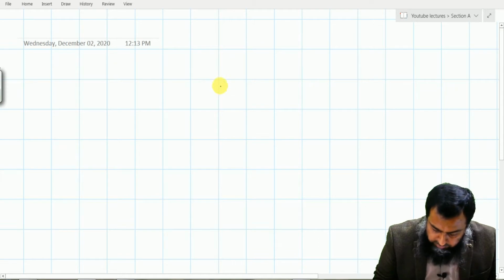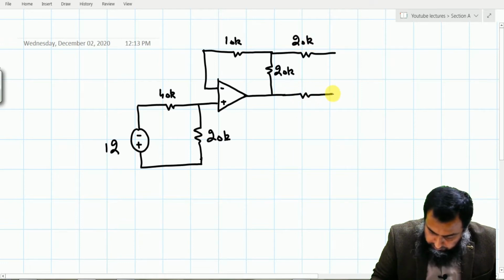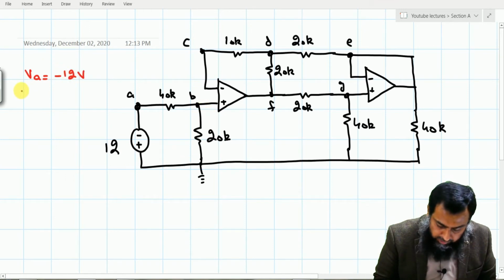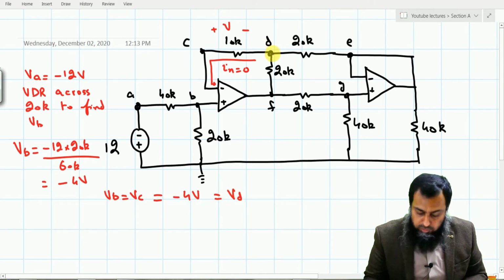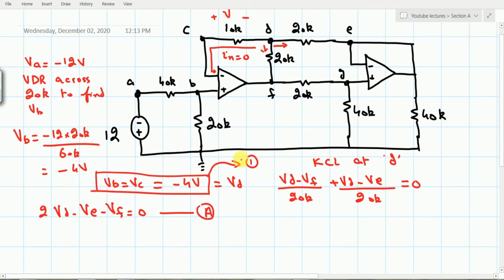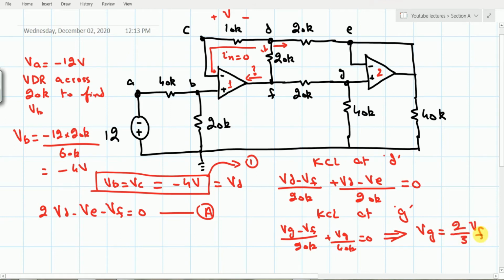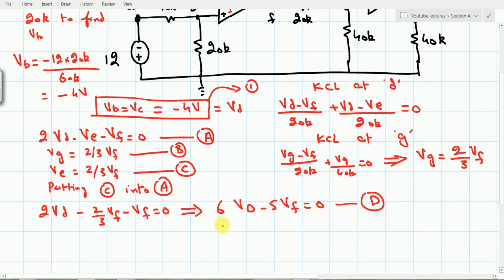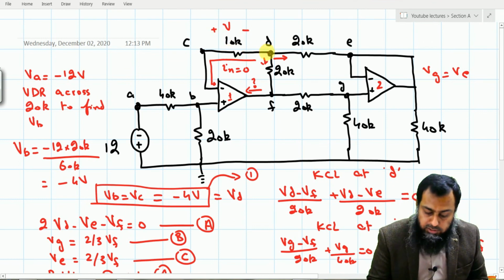Mid Term Question solution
In this video, the solution of Mid term Question 1 is presented.